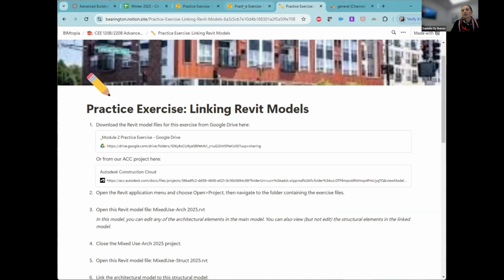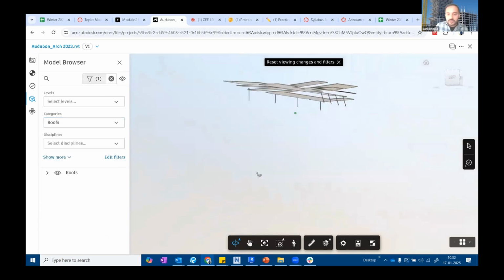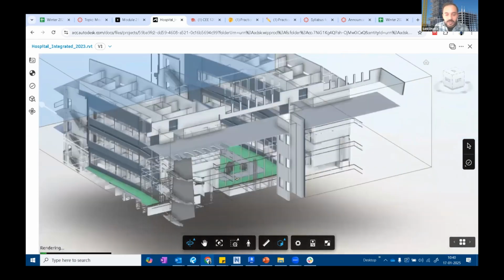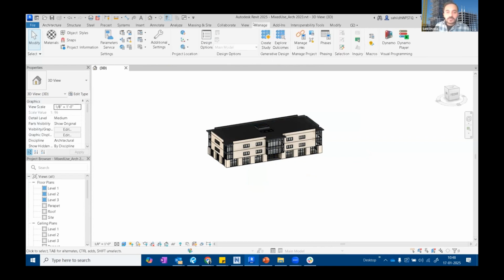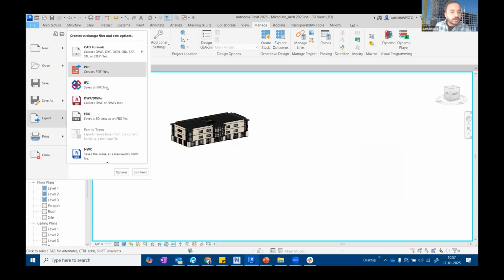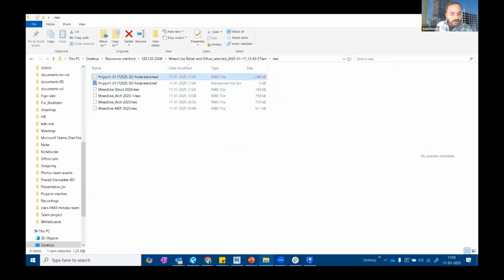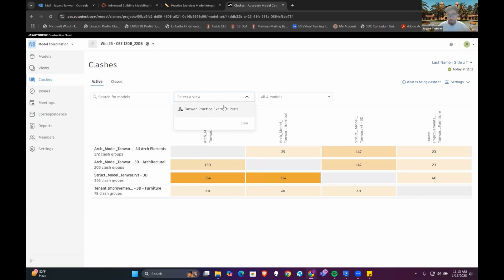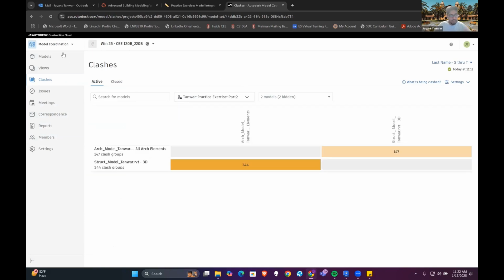ACC Federated model Clash detection CEE 120B 220B weekly module update Winter 2025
ACC Federated models Clash detection Stanford Civil Engineering CEE 120B/220B - Jan 17th 2025-weekly_module_update-W2025